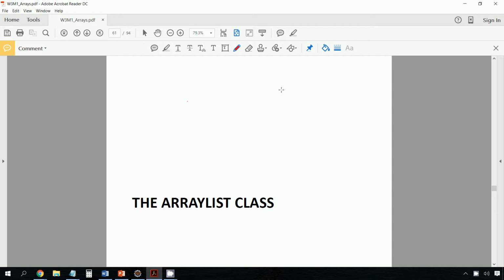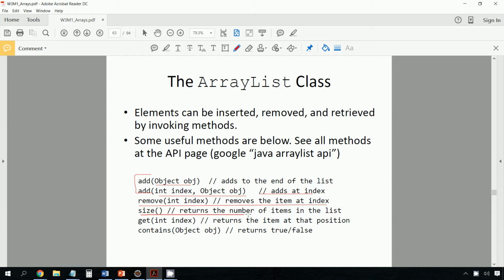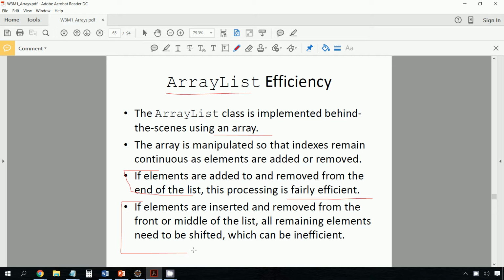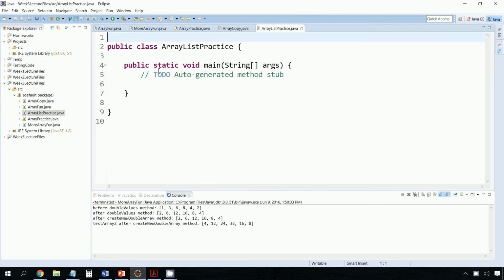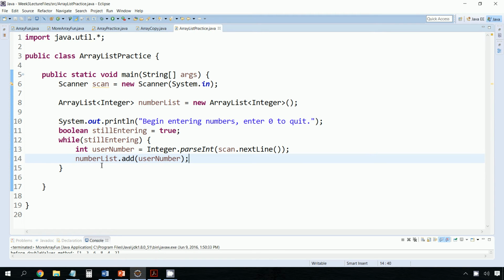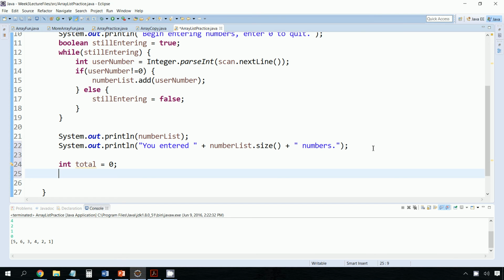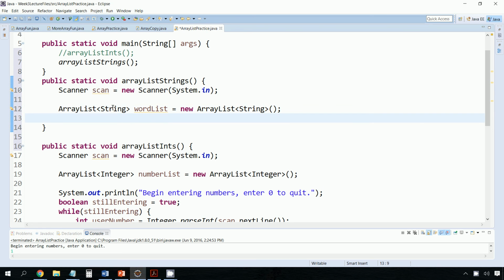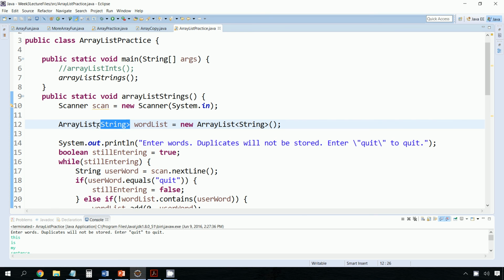Arrays 07 ArrayList